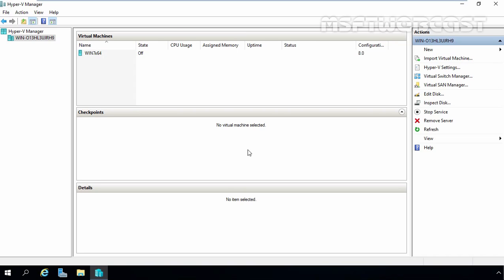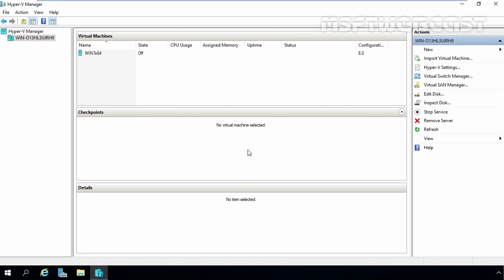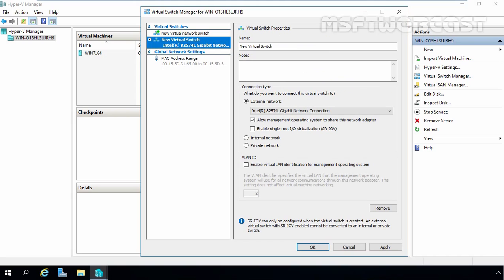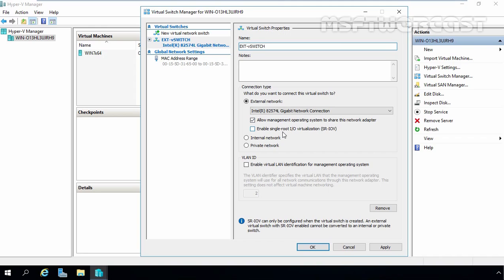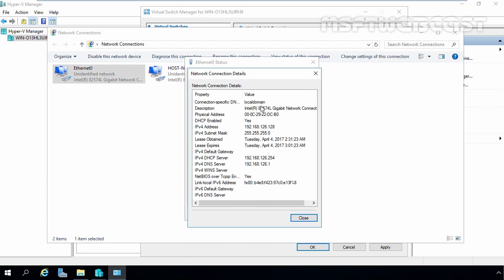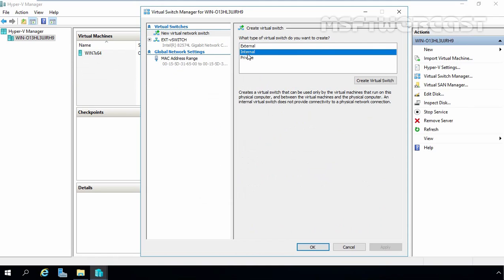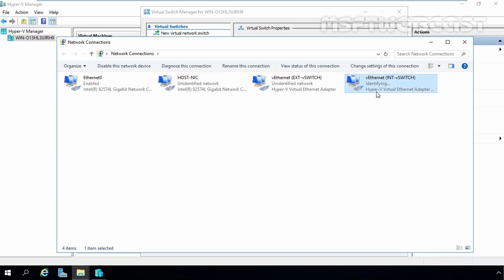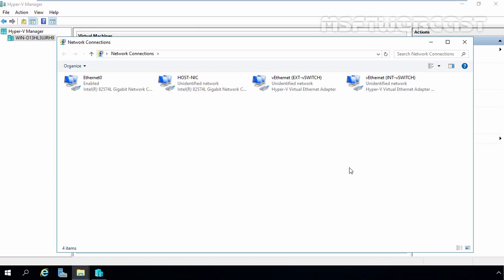29. How to Create a virtual switch for Hyper V 2016 VM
In this video tutorial we will see the steps to create Hyper-v Virtual Switch in Windows Server 2016 Hyper-V using Hyper-v manager console.
We can create three types of Virtual switches External, Internal and Private as per requirement in Hyper-V 2016.